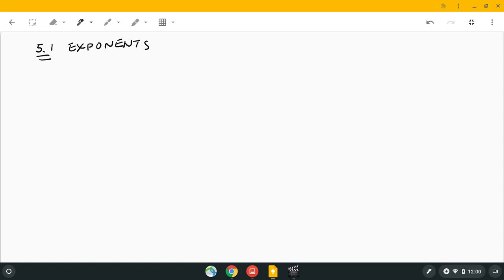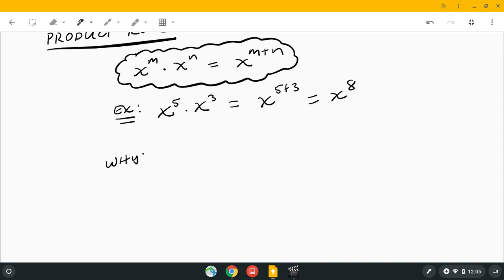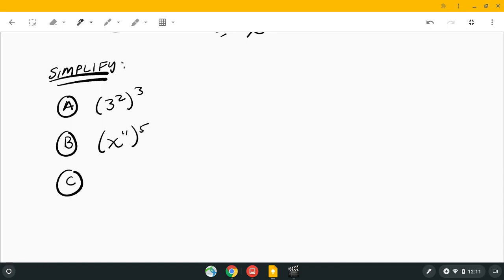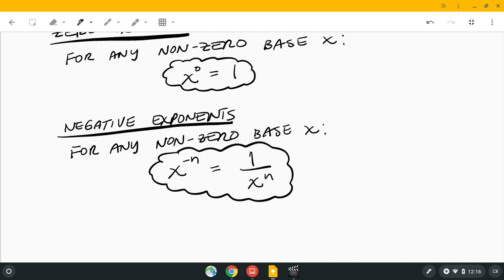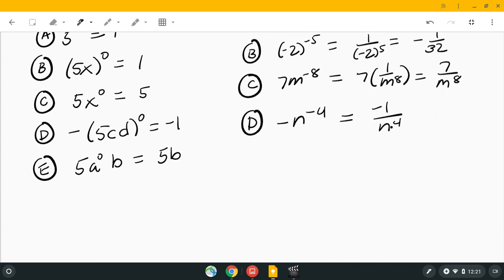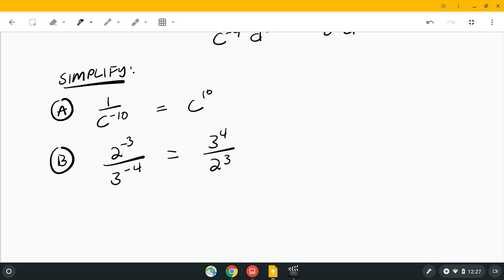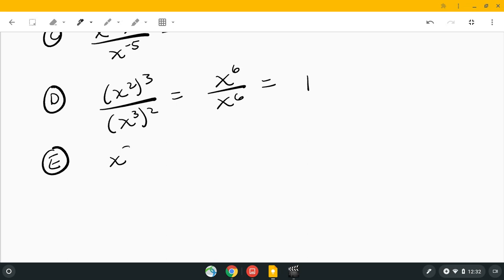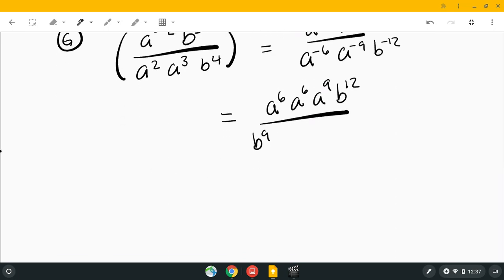Math 73 5 1 Exponents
This covers the product rule, power rule, and quotient rule.  Also looks at zero exponent and negative exponents.